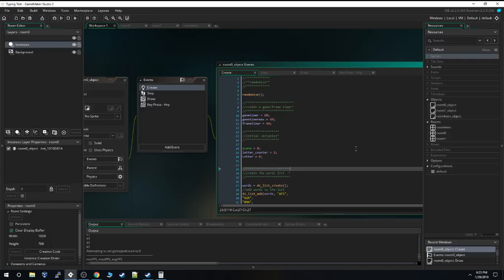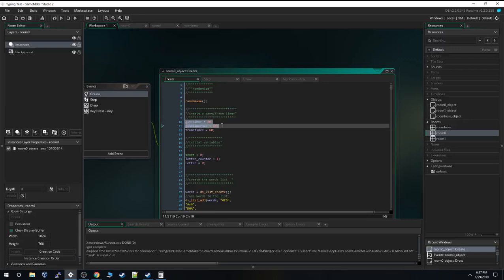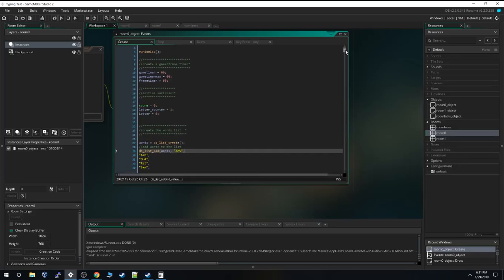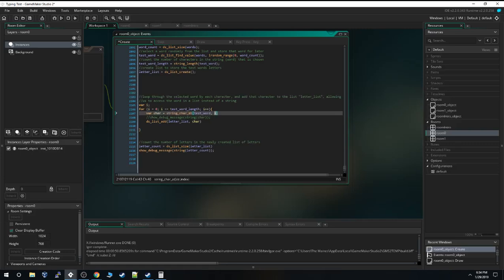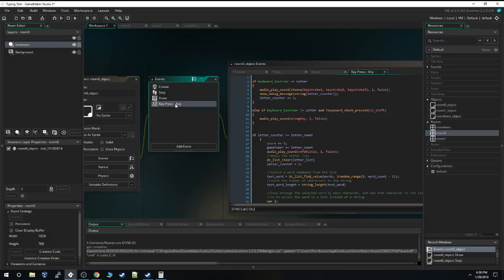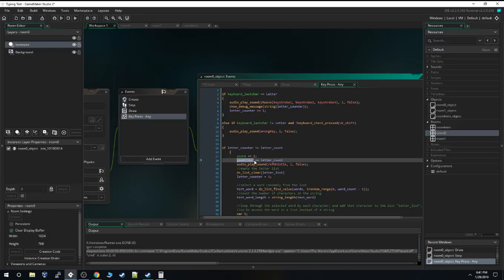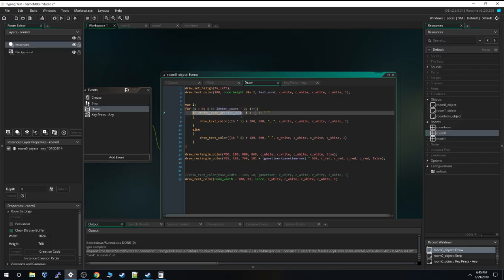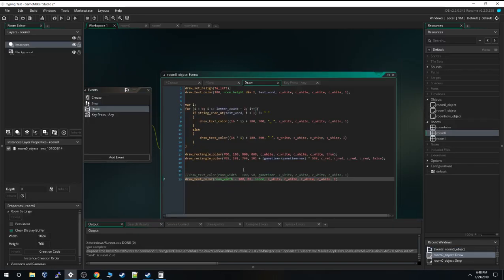Game Maker Studio - Typing Engine (for games like Typing of the Dead) - This time with audio!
Got this to a point that I think it's ready to showcase!